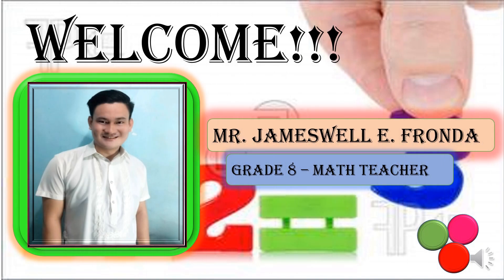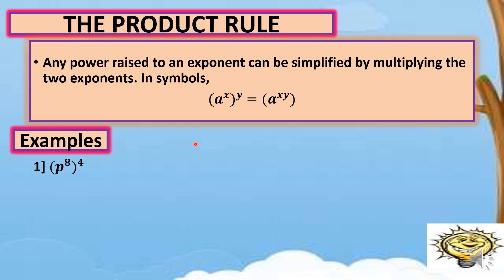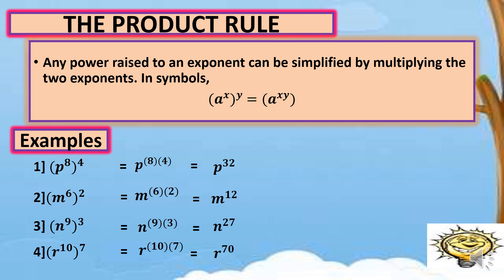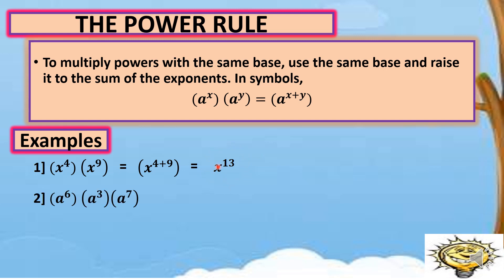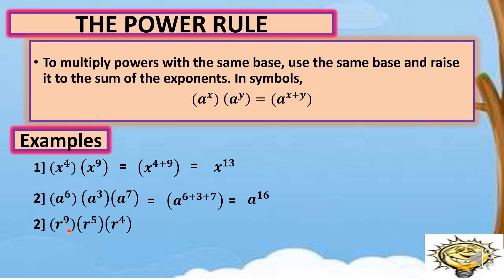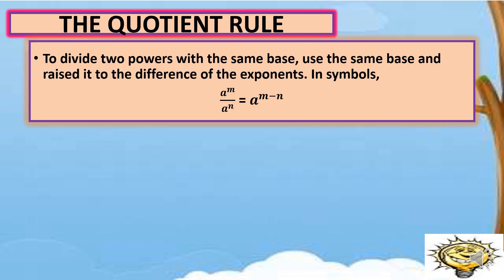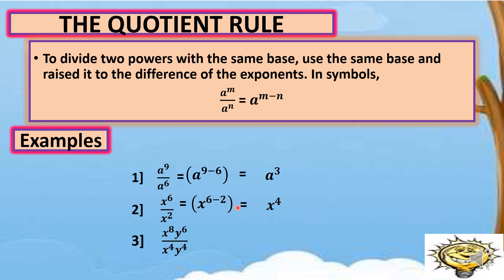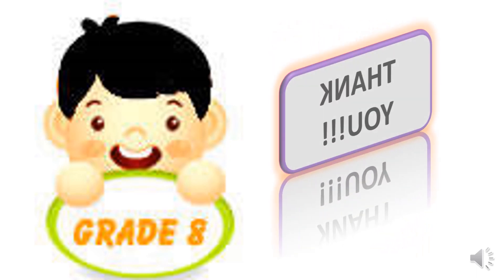LAWS OF EXPONENTS PART 1